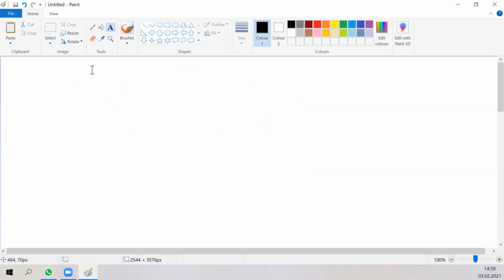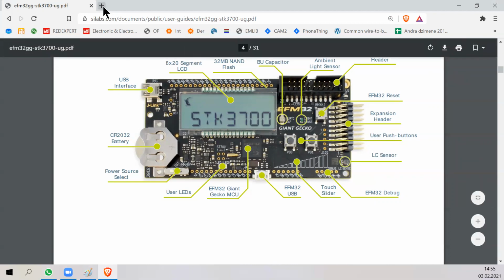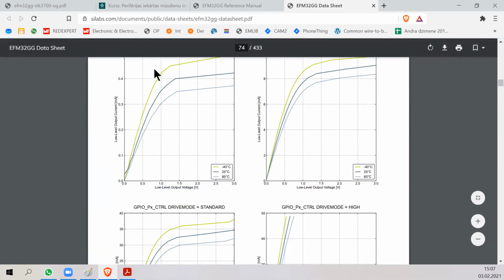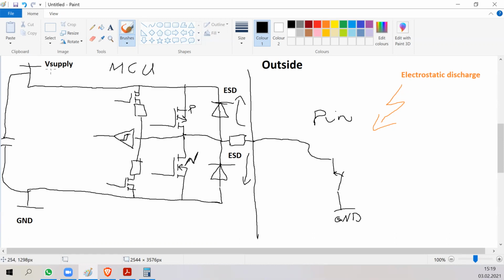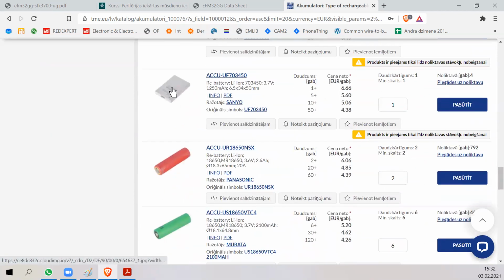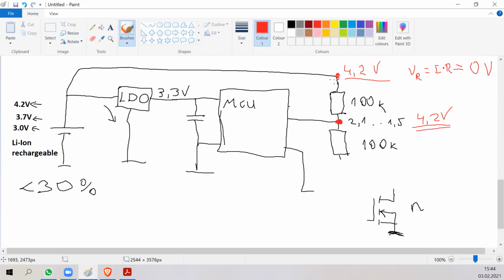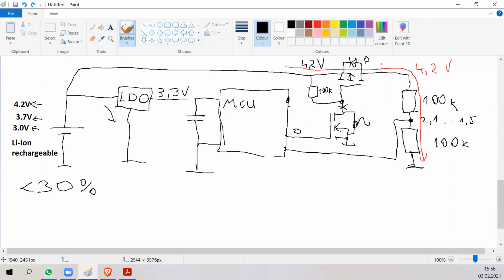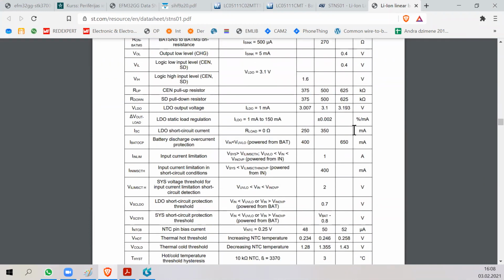Peripherals in Modern Embedded Systems. Lection 1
GPIO - General Purpose Input Output, or simply put - MCU pins. ESD protection impact on connection. Correct connection to higher voltages.